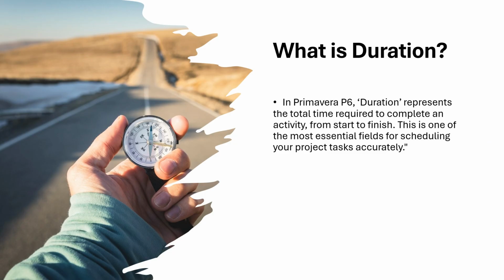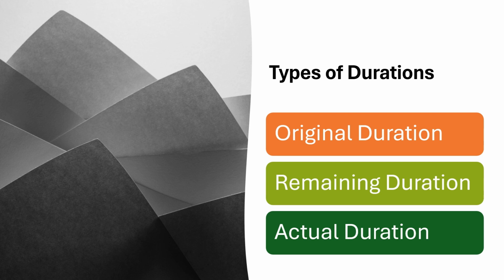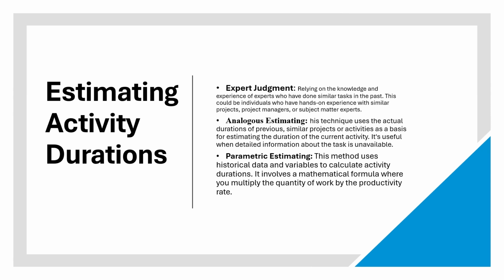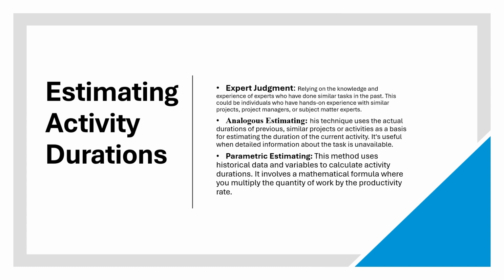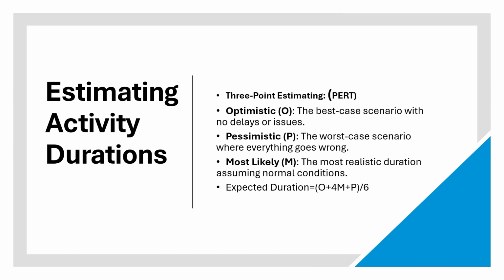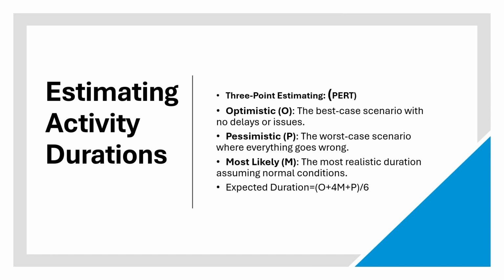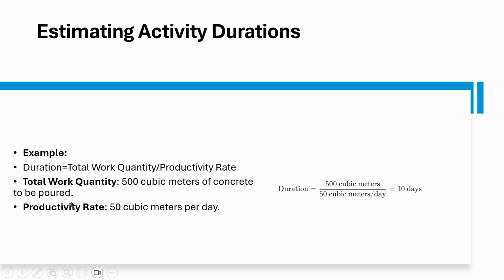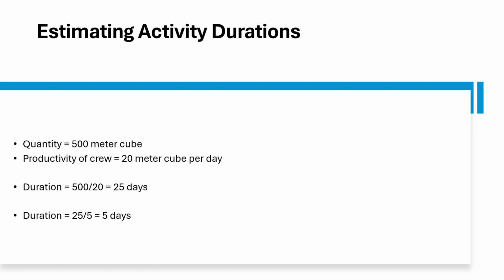What is Duration and how to Estimate Duration in Primavera P6 | Dr KS Academy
Whether you're a beginner or looking to sharpen your skills, this guide will make your project management tasks easier and more efficient.